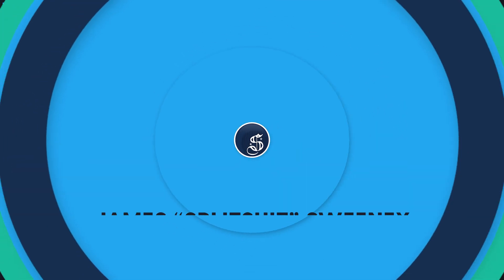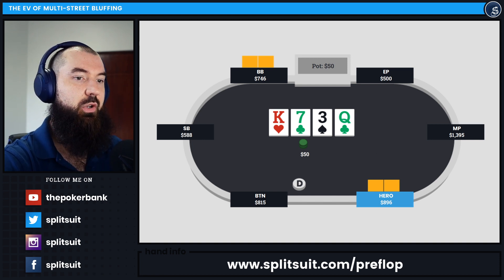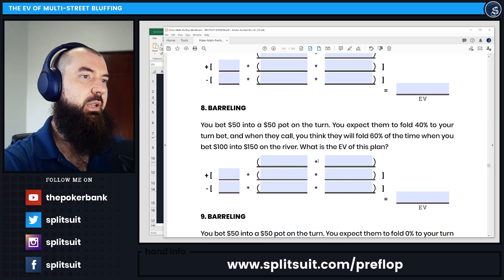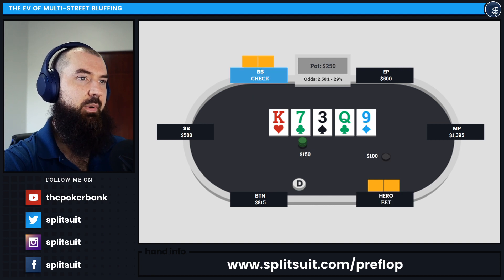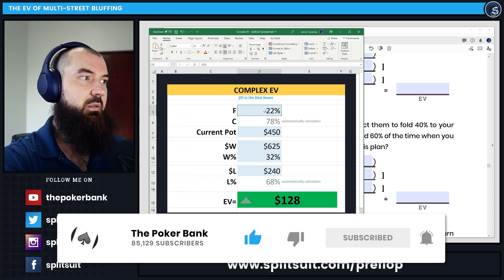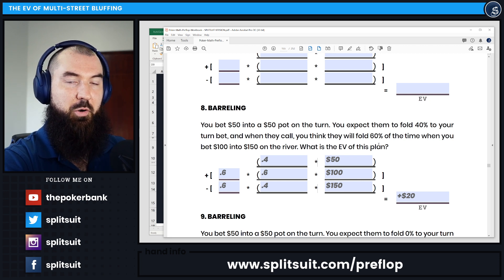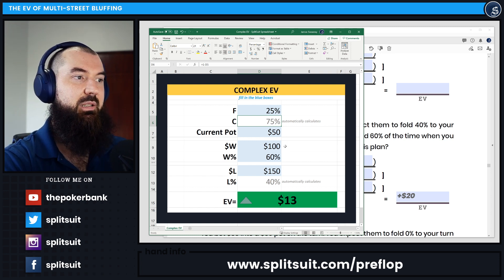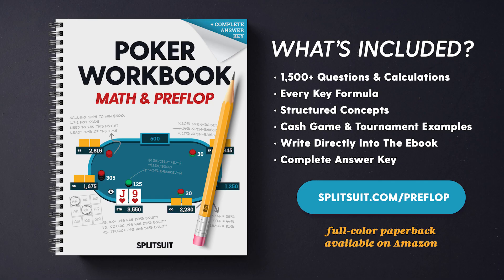Double Barrel Bluffing Math (+Free Calculator)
Learn how to calculate the EV of double barreling a bluff in poker. This advanced equation gets simpler when you fully understand each variable and the overall output. In this video, we explore a question from The Preflop & Math Poker Workbook to see exactly how this off-table study should be done.

0:00 Good Morning
1:21 A Double Barrel Bluff
2:42 The EV Math Equation
5:12 The Bluffing Calculator
6:23 Changing Key Variables
9:02 Get Your Workbook